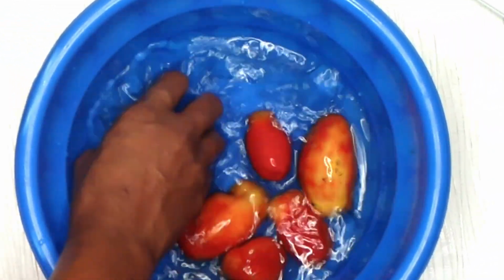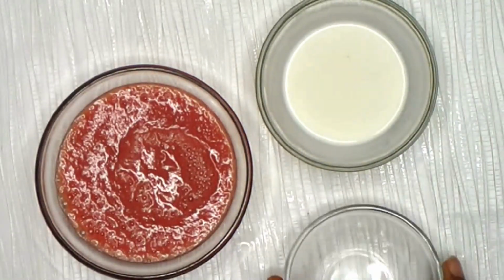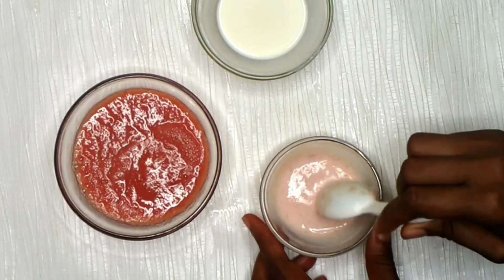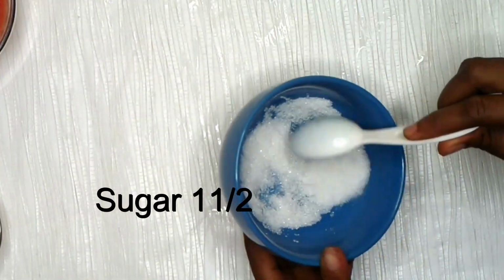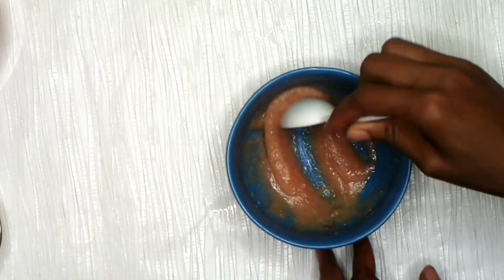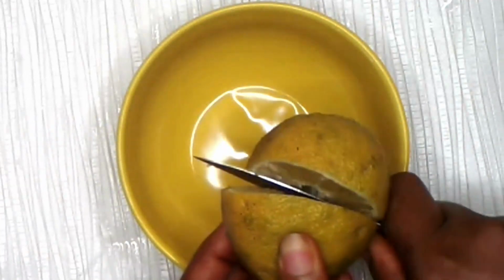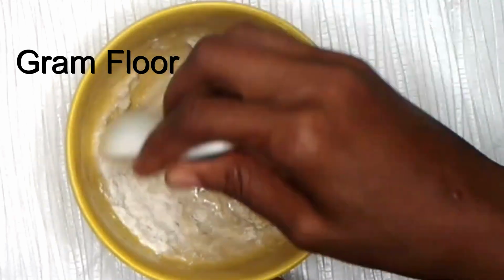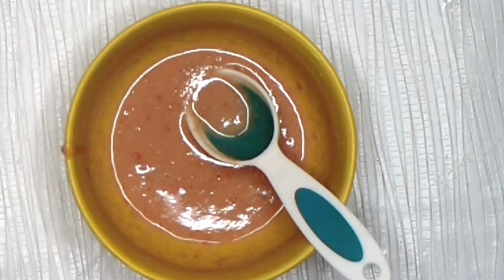Repair Damage Skin. Get Instant Whitening Glo. 100% Natural.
Hi friends, On todays video am going to show you how to repair, whiten and glo your skin at home.